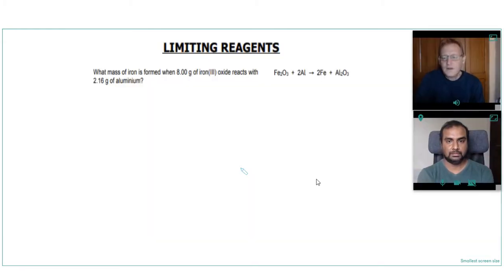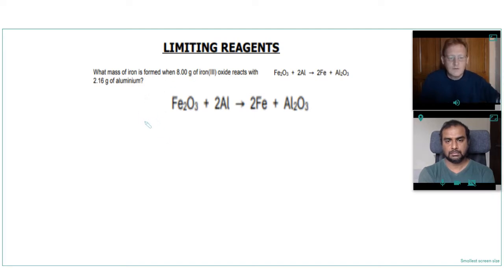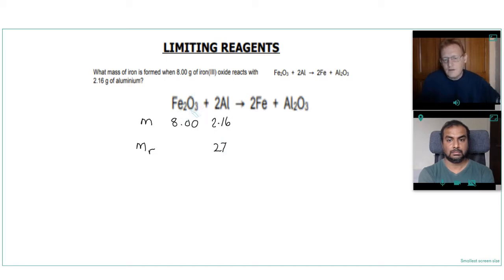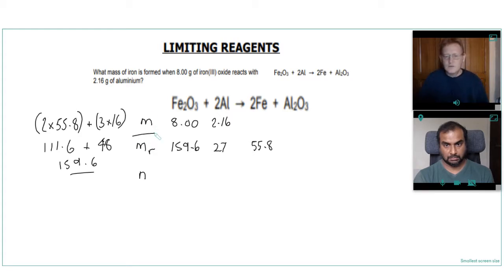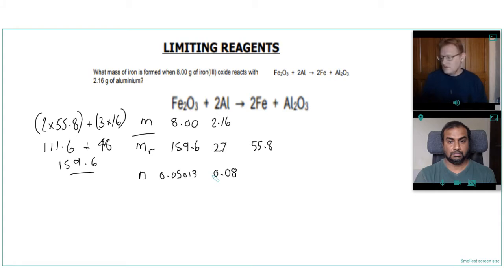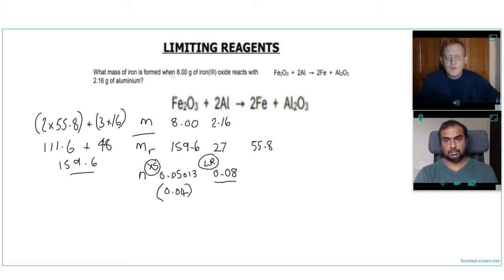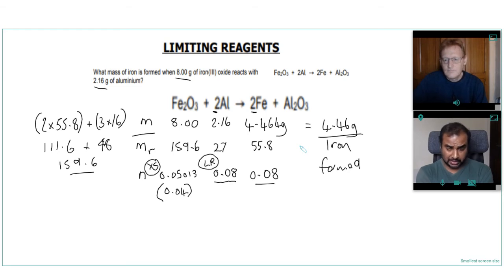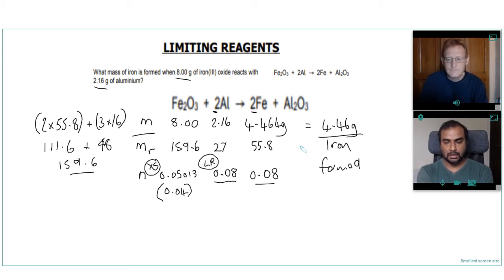How to Identify Limiting and Excess Reagents | A-Level Chemistry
Learn how to identify limiting and excess reagents for OCR A-Level Chemistry.

In this lesson, I explain how to identify limiting and excess reagents by working through an OCR A-Level Chemistry example question.

You'll learn how to:

• Calculate the number of moles of each reactant
• Use the balanced equation to identify the limiting and excess reactants
• Use the limiting reactant to calculate the amount of product formed

Identifying the limiting reagent can be challenging because you need to compare the amounts of reactants with the ratios in the balanced equation.

The key is to calculate the moles of each reactant, use the balanced equation to compare the quantities required, and identify which reactant is used up first.

Although this lesson follows the OCR A-Level Chemistry specification, the chemistry and calculation methods covered are also relevant to students studying AQA and Edexcel A-Level Chemistry.

The free OCR A-Level Chemistry Training explains why understanding the Chemistry content is not always enough to achieve the grades you're capable of — and the weekly system designed to help turn your knowledge into exam marks.

Helping ambitious OCR A-Level Chemistry students develop confidence, master exam technique and achieve higher grades.